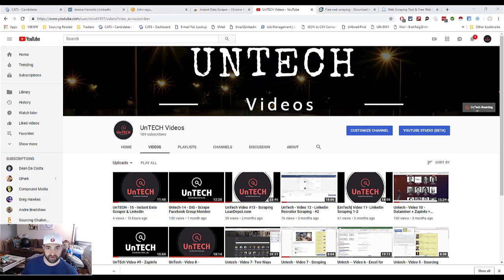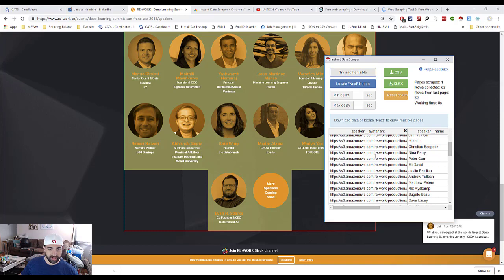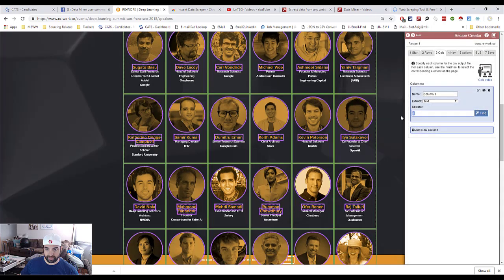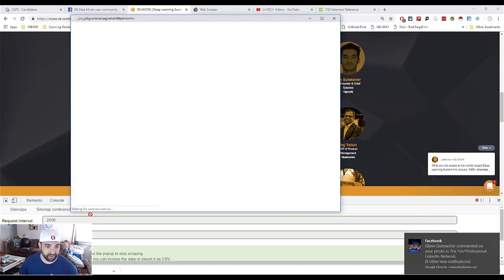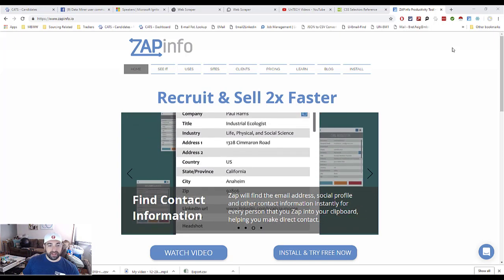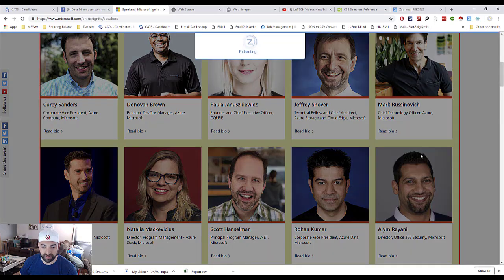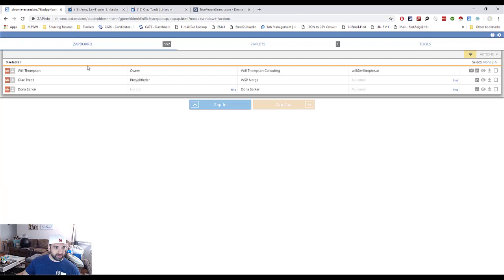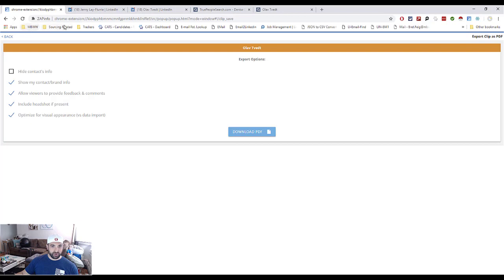2019 - UntTECH #16 - Tools Of The Trade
We're BACK!   Starting off the new year right with a quick review on the most popular web scraping tools.

in 2019 - you're going to see loads of more in depth tutorials with a bonus link containing all the data we scraped during the video.

Check out  Greg's page for some amazing content